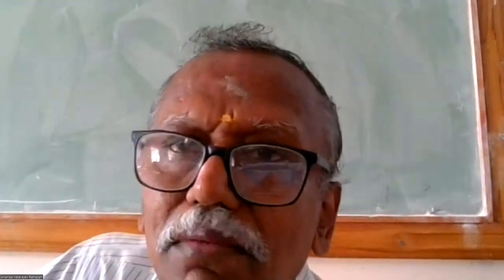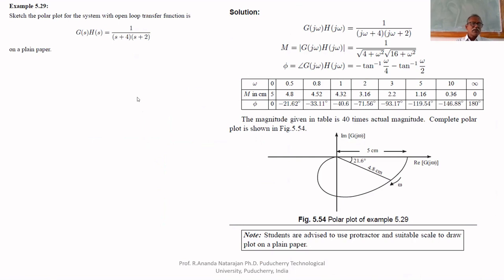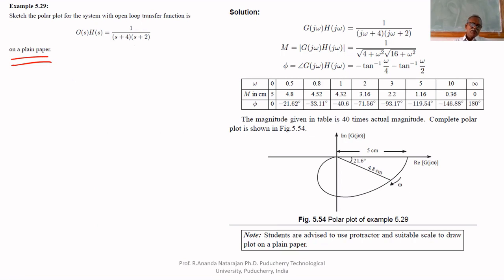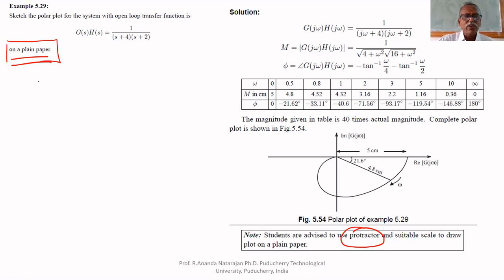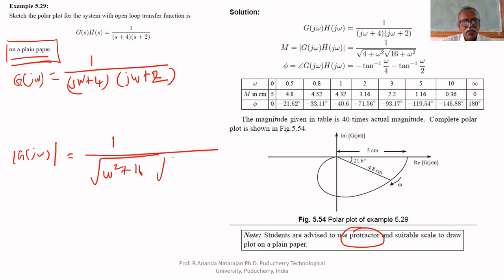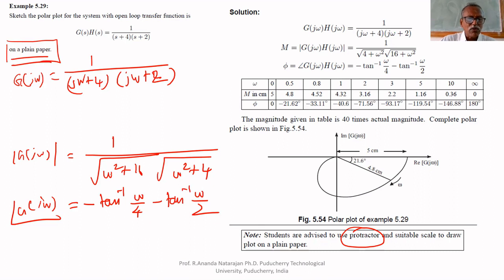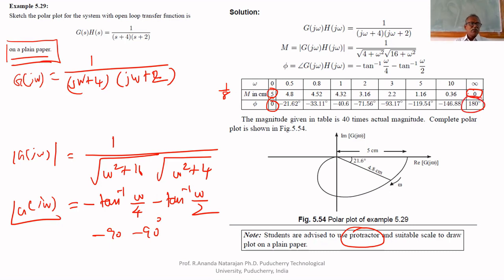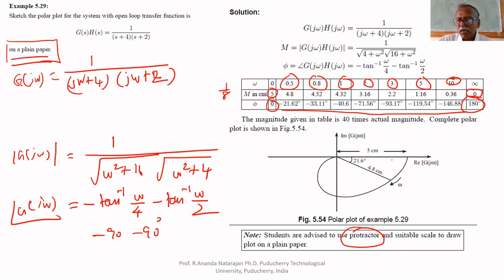Control Systems Class 46(C): A problem on Polar plot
Setch the polar plot for the system whose open loop transfer function is G(s)H(s)=1/(s+4)(s+8) on a plain paper. Refer to the book for further details